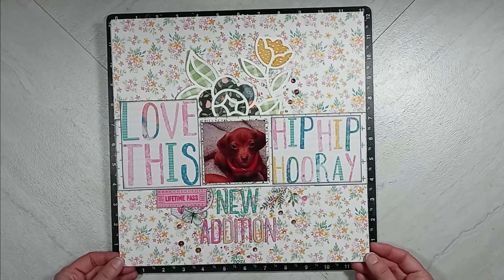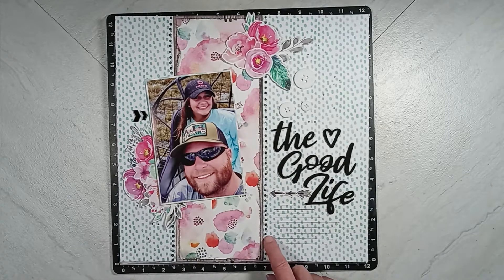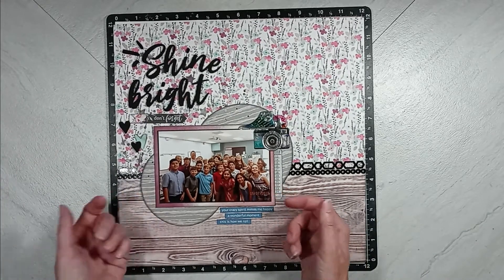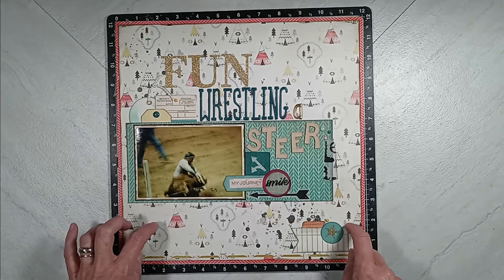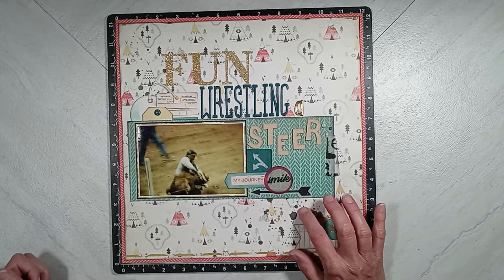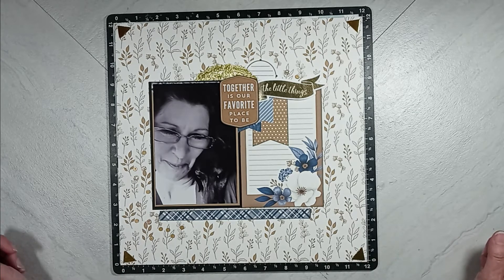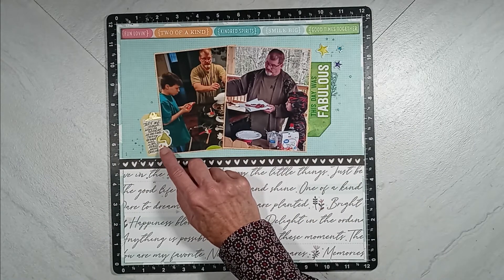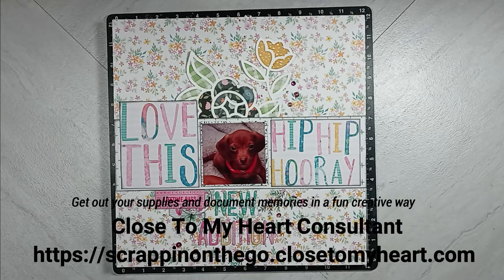Oct 2021 Scrapbooklayout Share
Hello Everyone,
 If you or someone you know is looking for scrapbooking supplies, come on over and try Close to My Heart products; my link is listed below: